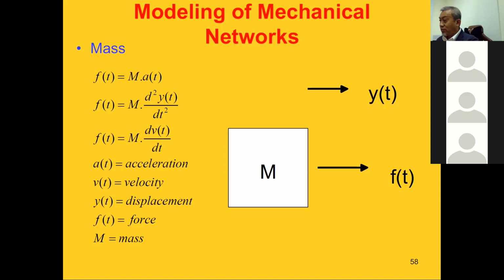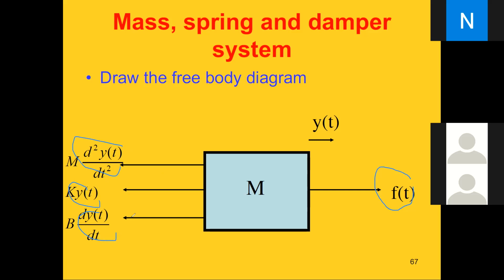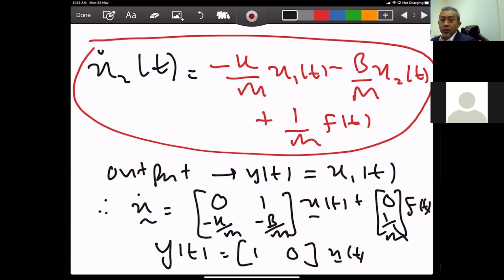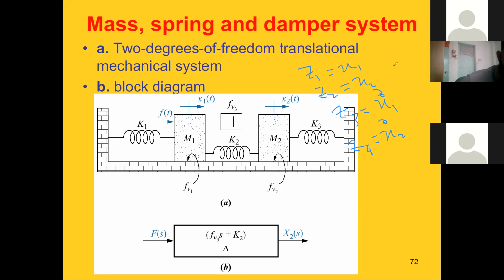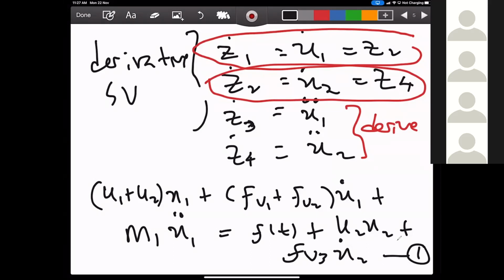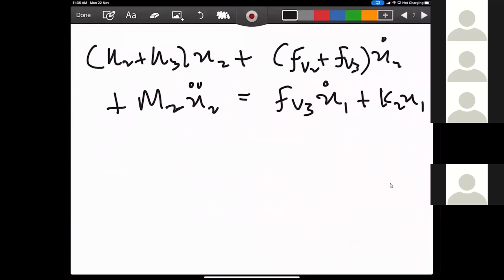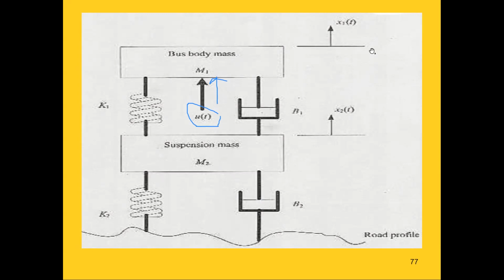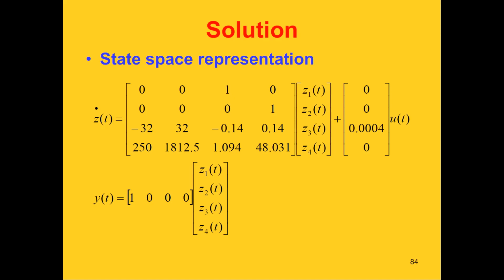SEEE3133 sec 3 4 Monday 22 Nov 2021 11 am